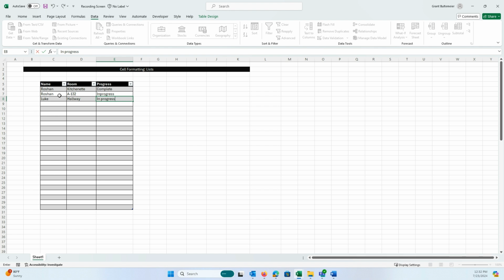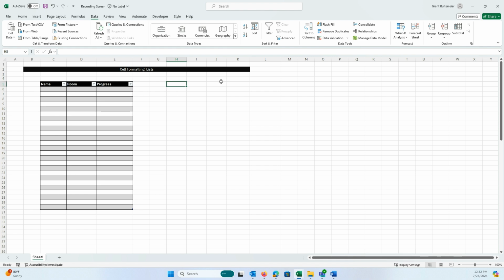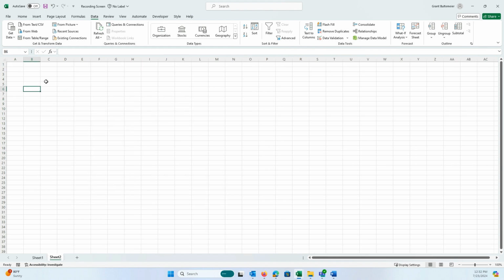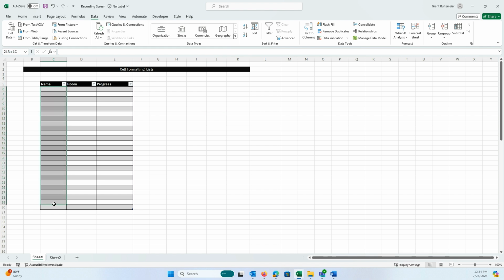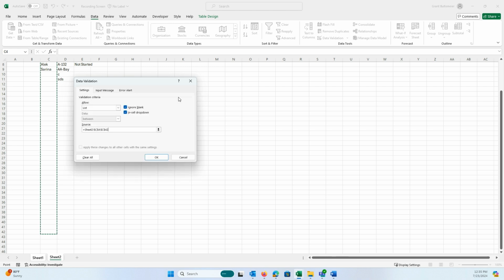Excel Basics-Formatting: Drop-down List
In this video, I will show you the steps to create a drop down list. By making this drop down list, it can simplify tables where a specific item or name occurs multiple times, this allows a quick click option to select the item rather than typing it out every time.